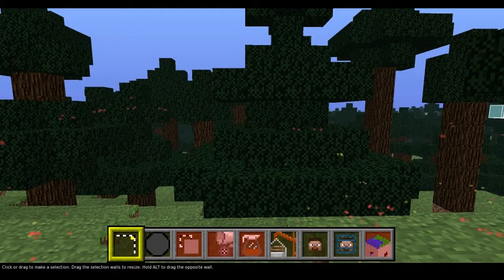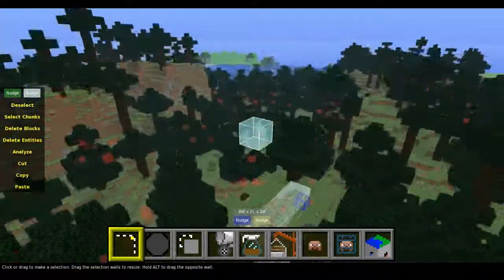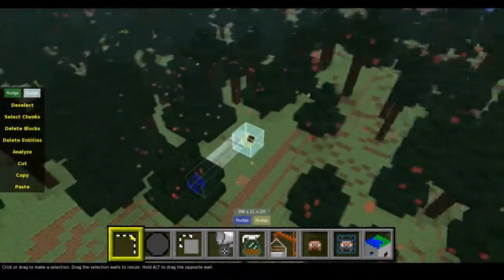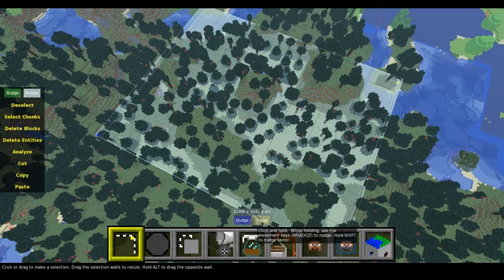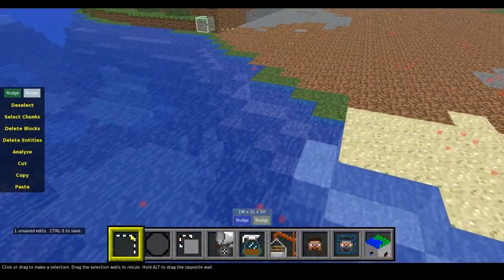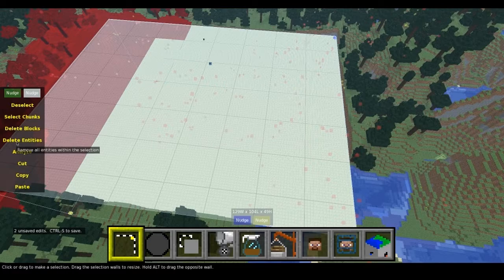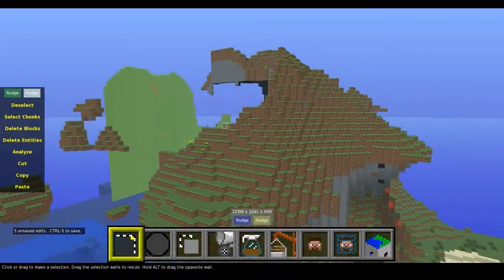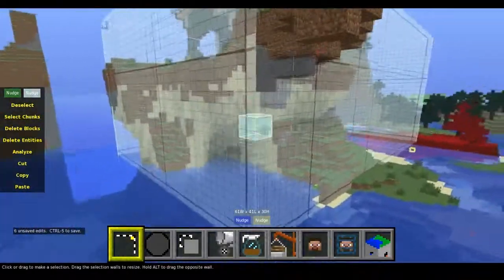Minecraft tutorial: McEdit, The basics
Ed goes through the basics of McEdit.